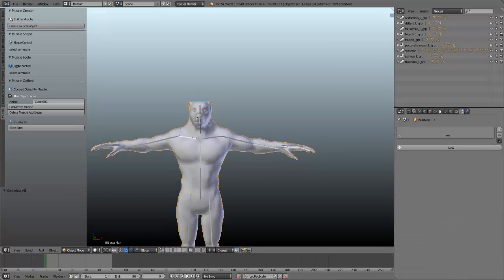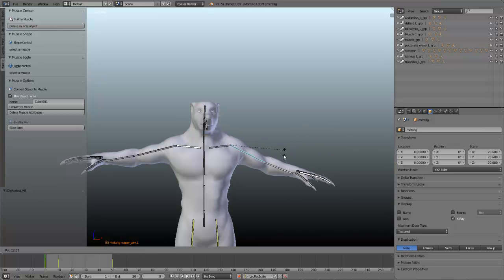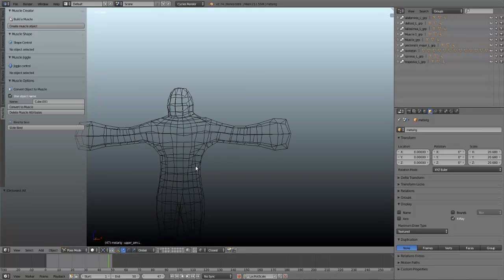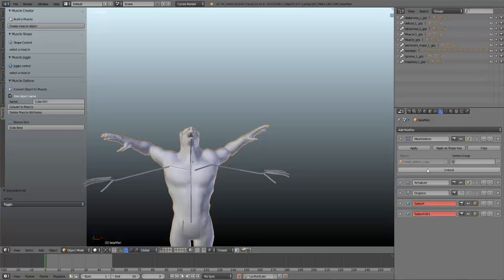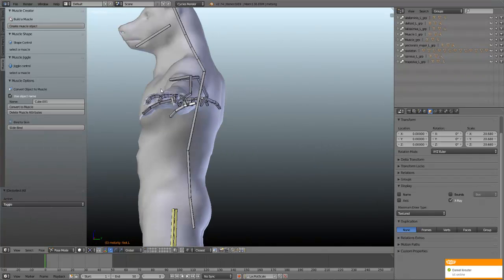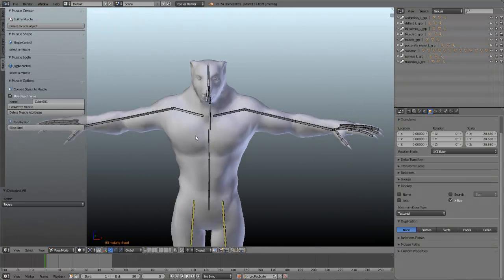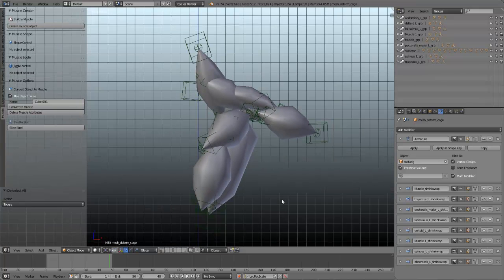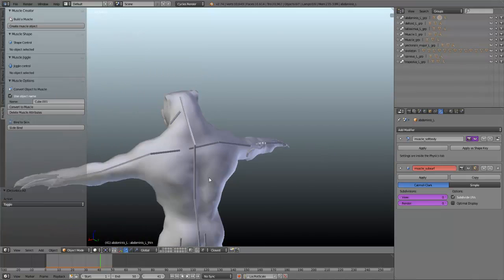Blender Muscle Deformation Techniques [ENGLISH]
Hey guys,

in this short tip video I want to show you a technique to use muscles efficiently in Blender. You can see how well the deformation fits to the skin and how stable it looks.

If you have any questions dont be afraid to ask in the comments or with a personal message.

And what do you think about the proposal with the maya youtube channel?